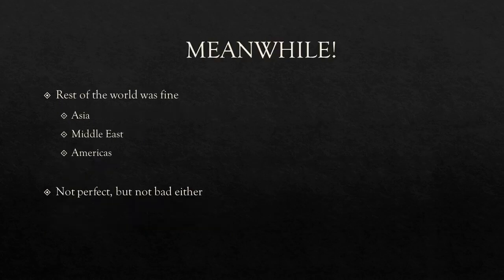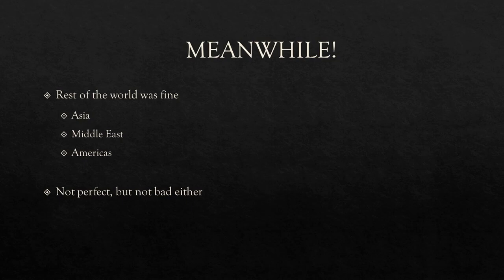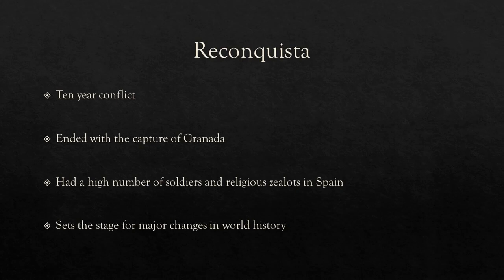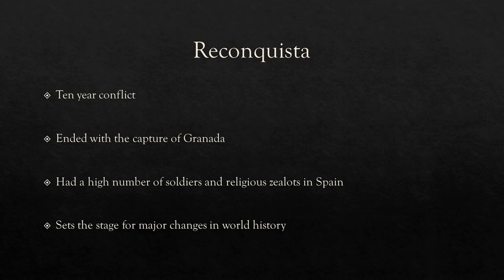The Dark Ages Lecture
Today's video will go over some quick points on the Dark Ages and their influence on the Spanish Reconquista and eventually with the Age of Empires in the Americas.